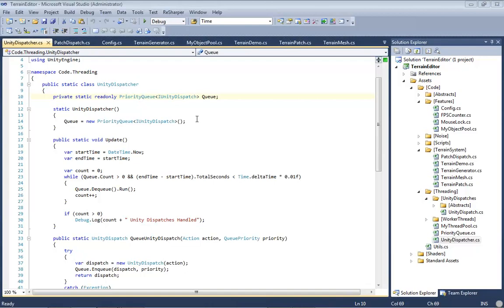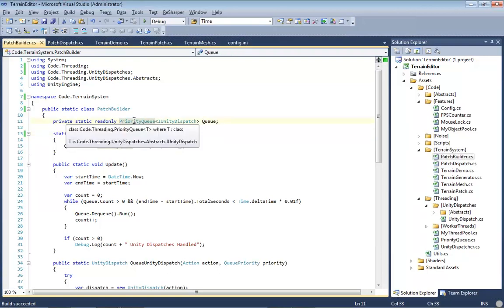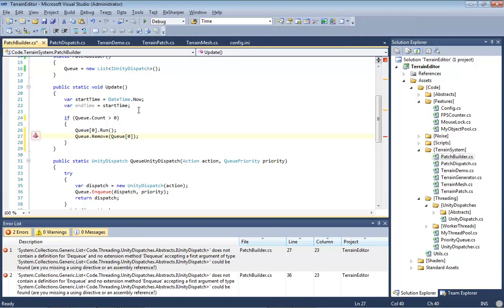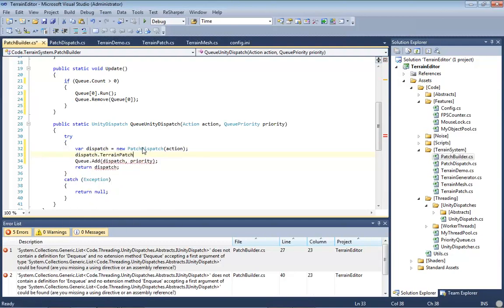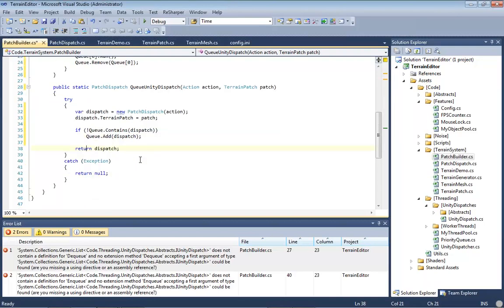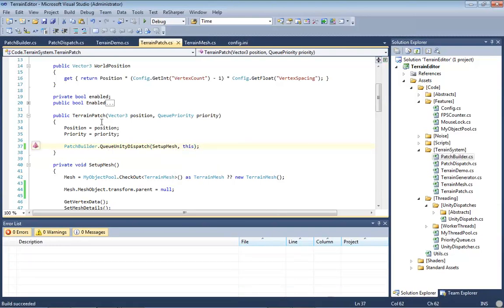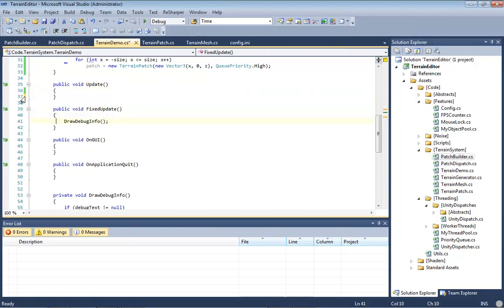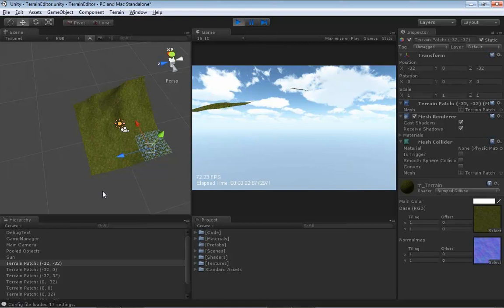🔴 Improved Terrain • R&D (23) • Terrain Finalization • MMO Game Development with Unity • (Pt. 242)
We now start work on the PatchBuilder class, which will be based very heavily on the UnityDispatcher. Here we copy it off and start making the changes.